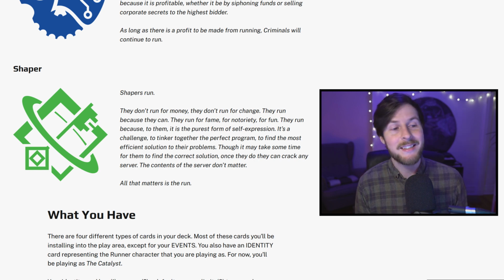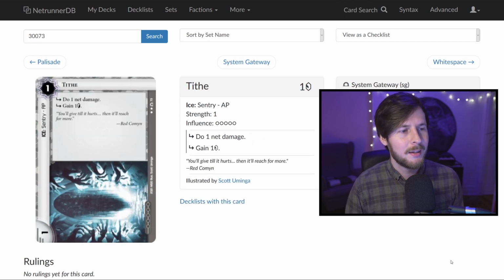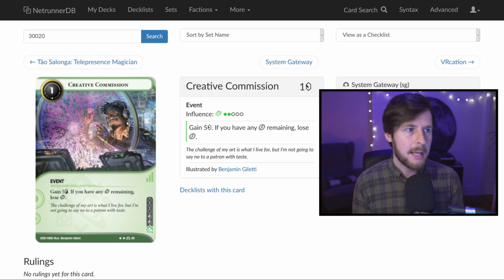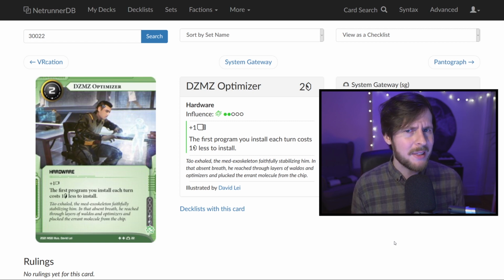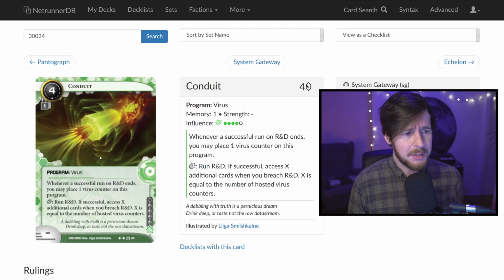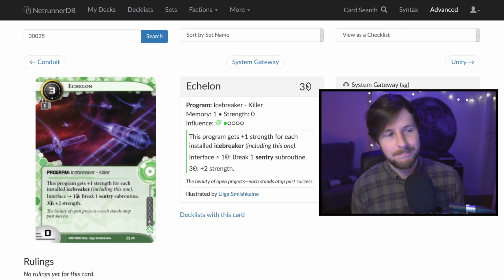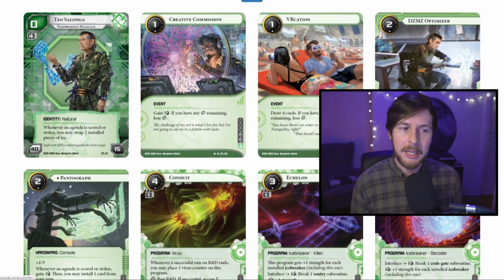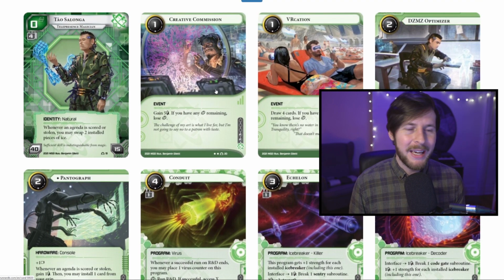Netrunner Review: System Gateway - Shaper Cards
While the plodding and planning Shapers may not be as explosive as their Criminal or Anarch kin, they come with a strong late-game promise. They will tinker together the perfect programs, they will create the most efficient solutions, and they will crack every server. System Gateway brings 9 new Shaper cards to the table, full of thoughtful side-objectives, and diruptive magic tricks. Join me as we spend a fair bit of time examining the ruminative solutions Shapers bring to System Gateway.

Jack in to the Métropole Grid live stream, Thursday nights starting at 8:45PM EST here on YouTube,

//TIME STAMPS//
0:00​ Introduction
1:14​ What is Shaper?
12:40 Tāo Salonga: Telepresence Magician
35:08 Creative Comission
42:28 VRcation
48:53 DZMZ Optimizer
58:27 Pantograph
1:10:16 Conduit
1:23:05 Echelon
1:30:03 Unity
1:38:14 Telework Contract
1:45:27 T400 Memory Diamond
1:54:05 Mayfly